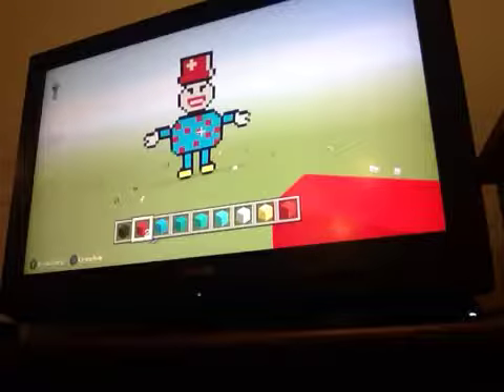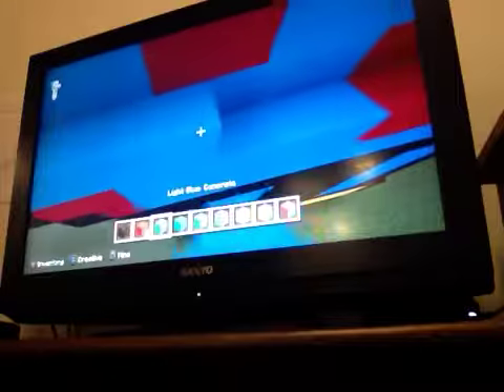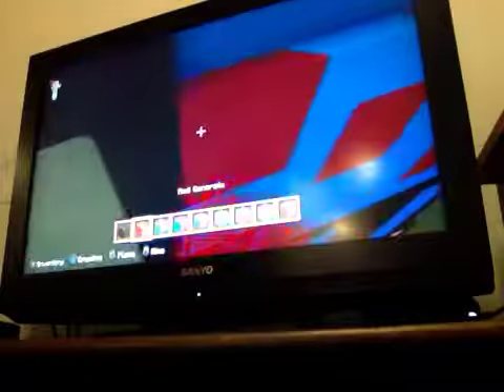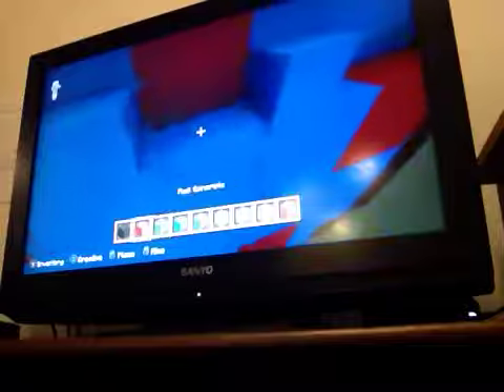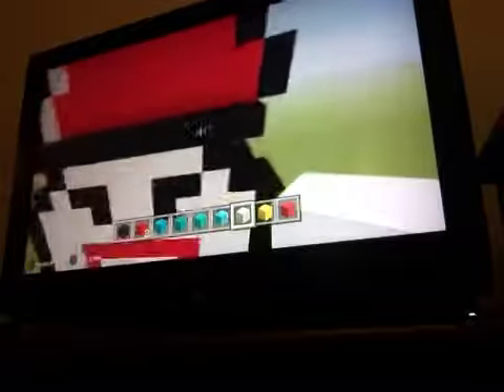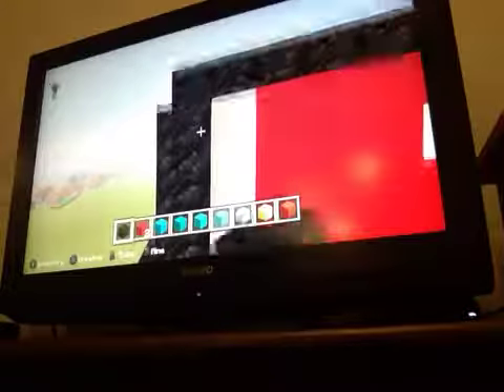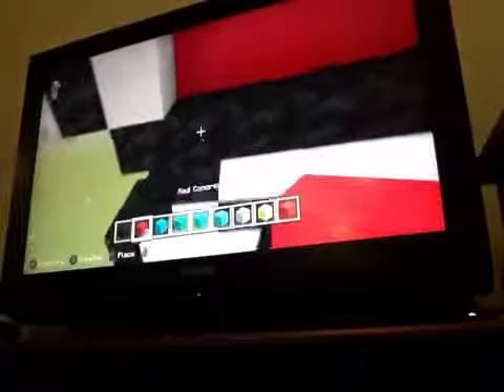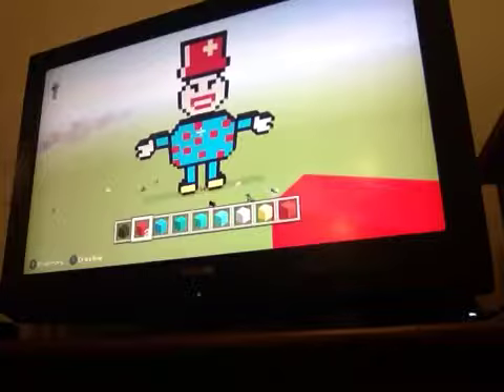Christian squad how to build a clown in Minecraft